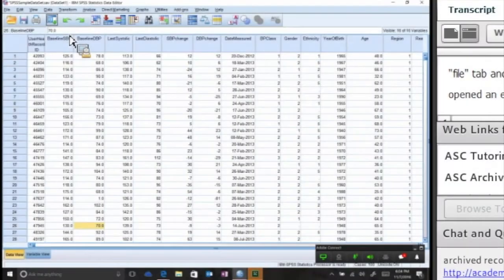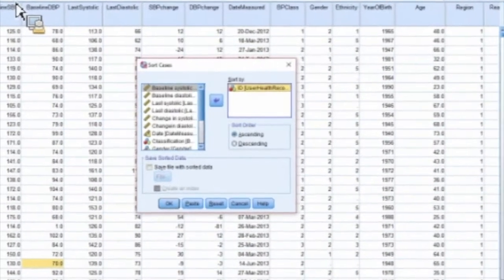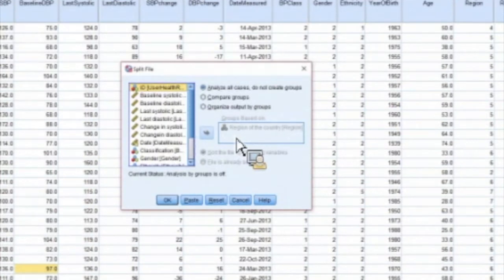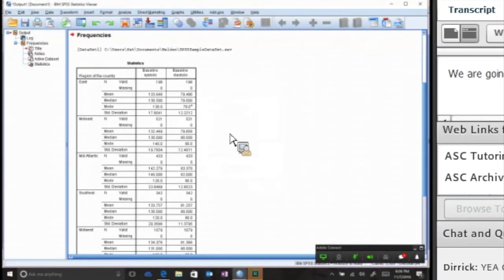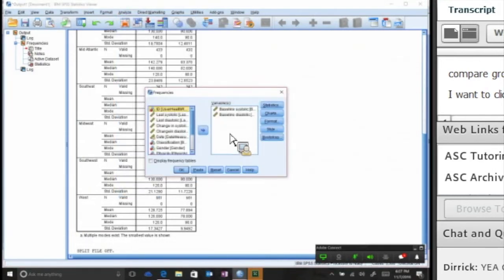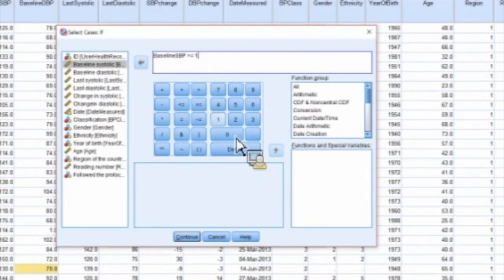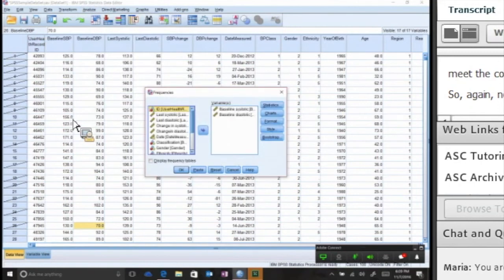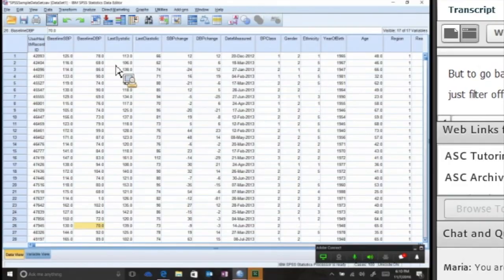SPSS: The Data Tab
Learn the functions of the data tab in SPSS.

*Originally recorded as a live webinar SPSS Literacy, Part 1 on November 14, 2016 by Dr. Patrick Dunn. Edited for length and clarity by Shawn Picht and Shawna Burtis